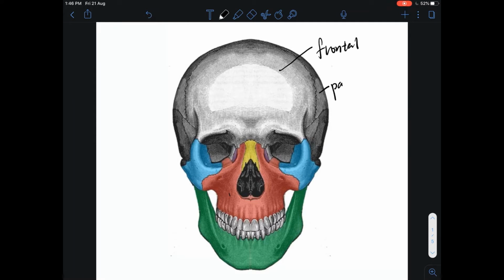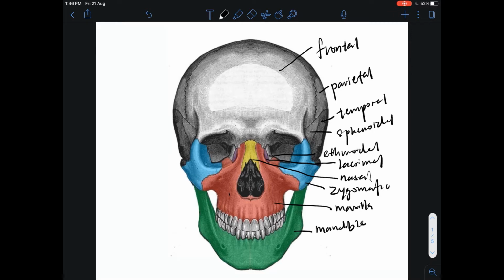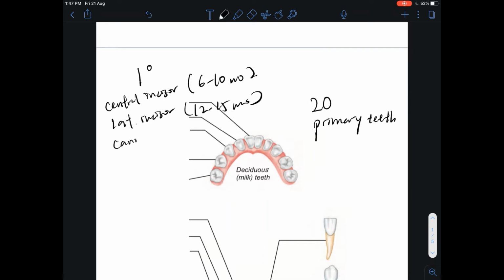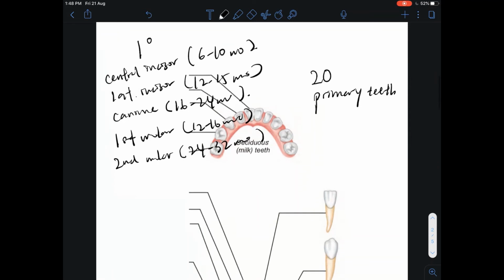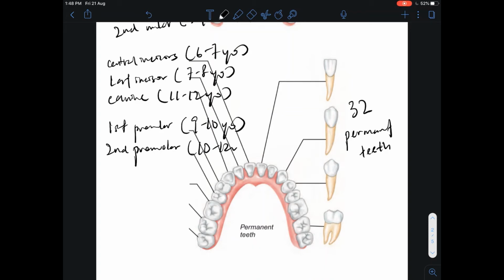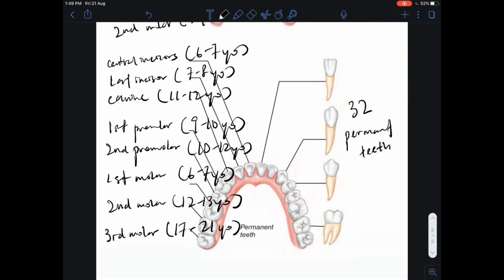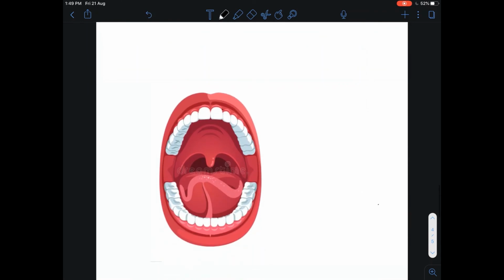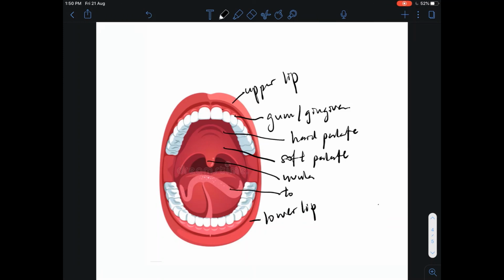Oral Cavity | Introduction to structures in and around it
You will learn about ORAL CAVITY, INTRODUCTION TO THE STRUCTURES IN and AROUND IT. This video is suitable for candidates doing dentistry and interested in biology of the human teeth.